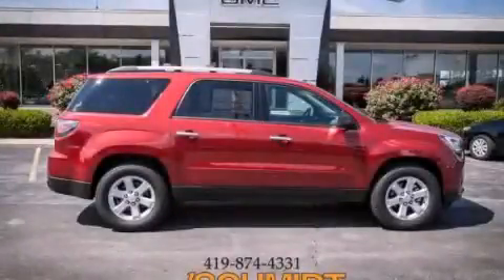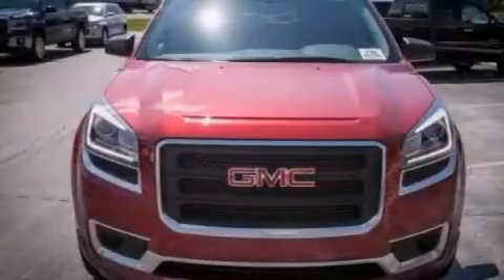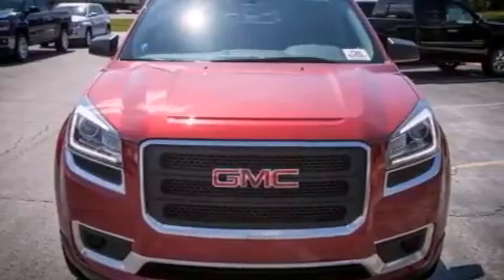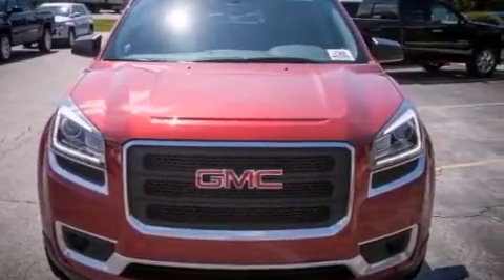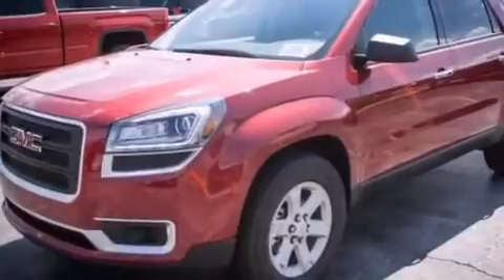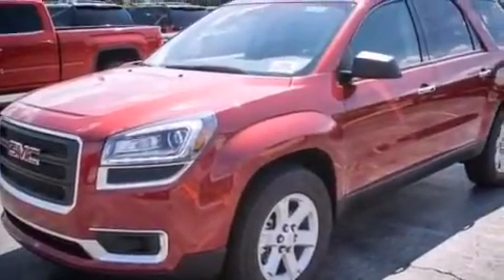2013 GMC Acadia Perrysburg OH 43551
We've been honored to serve the Perrysburg OH area , we promise that your experience at our dealership will exceed your expectations ! Year : 2013 Make : GMC Model : Acadia Engine : Gas V6 3.6L/220 Trans .